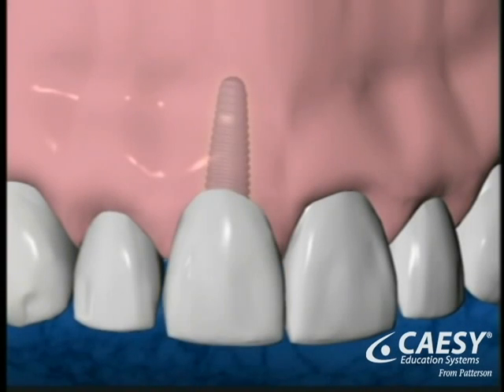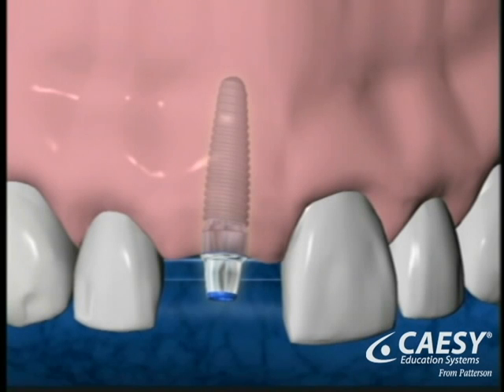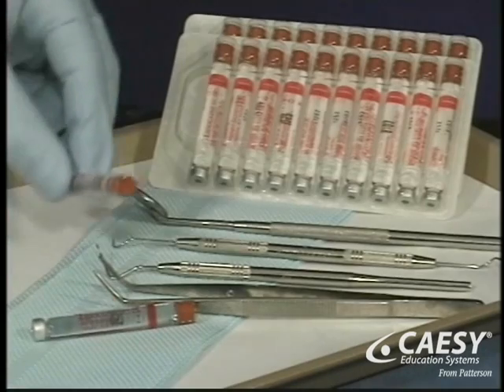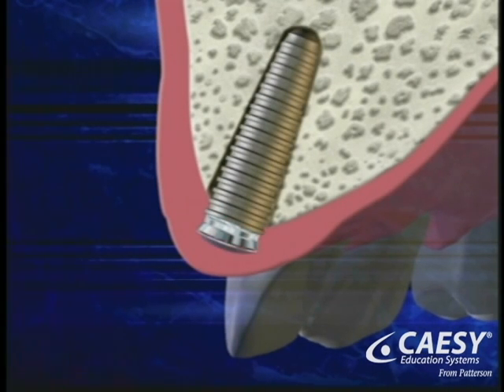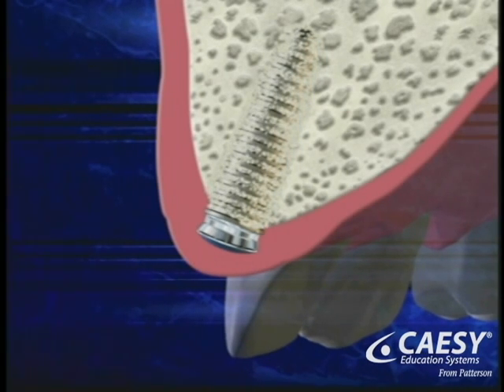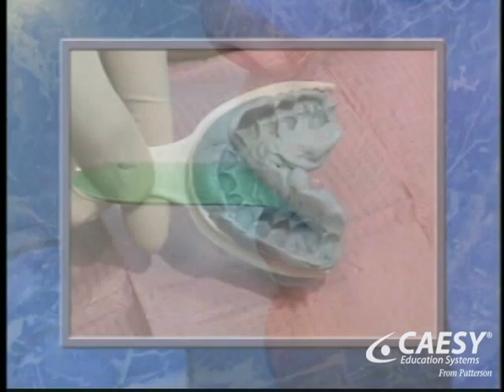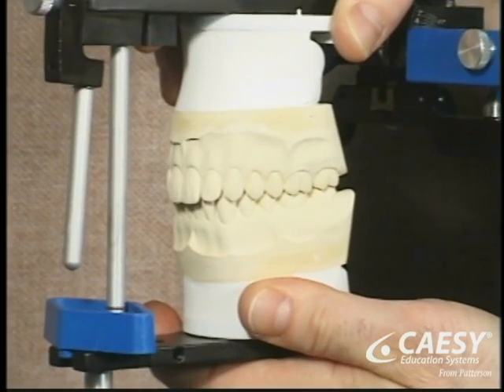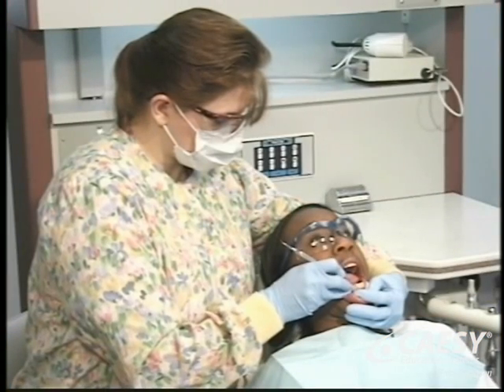Dental Implants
Brief animated video of a dental implant being placed.